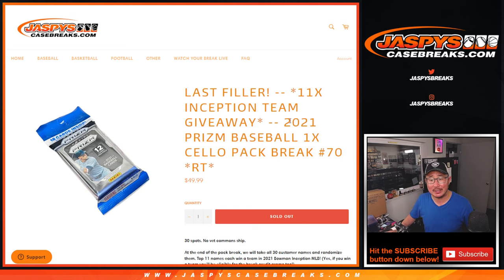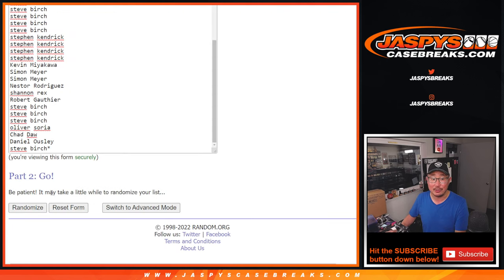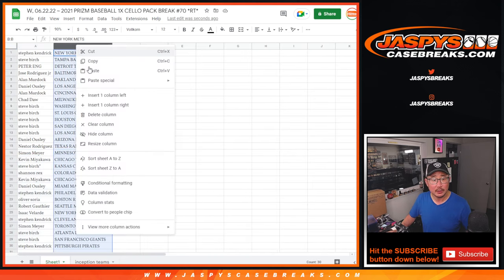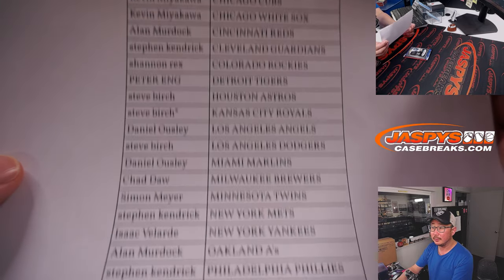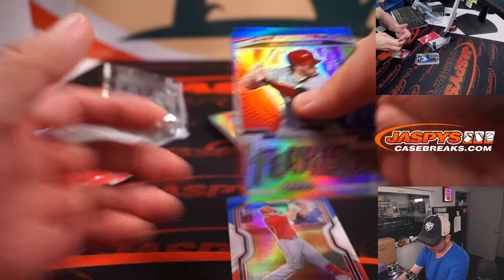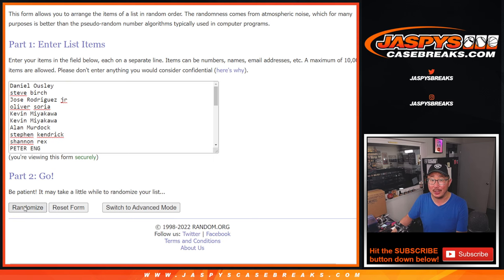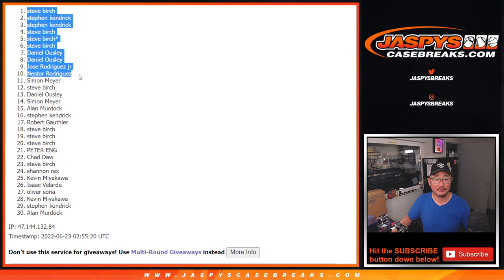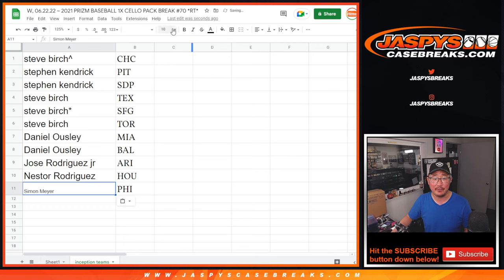W, 06.22.22 ~ 2021 PRIZM BASEBALL 1X CELLO PACK BREAK #70 *RT*